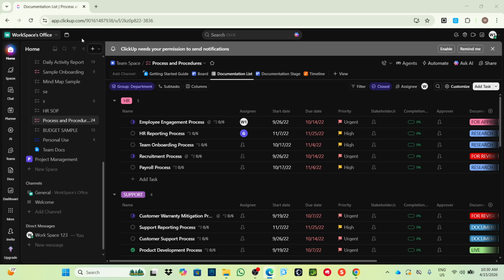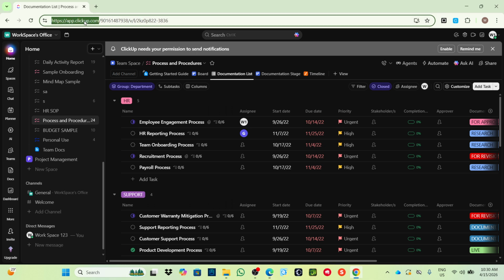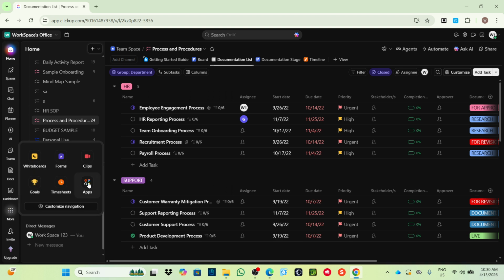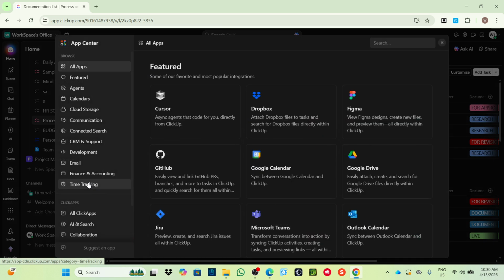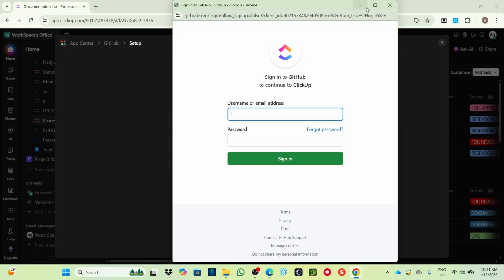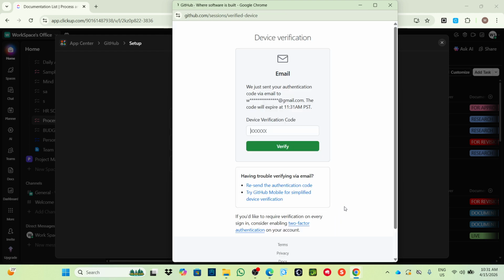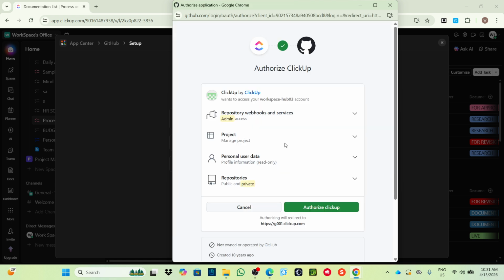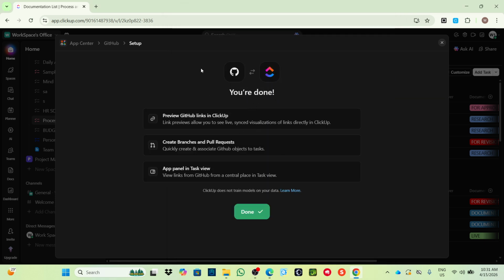How To Integrate ClickUp With GitHub (Step-by-step)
Learn how to sync your development workflow by connecting ClickUp with GitHub. This tutorial covers everything you need to bridge the gap between your tasks and your code repositories for better project management.

In this video, you will learn:
• How to authorize GitHub within your ClickUp workspace
• Attaching GitHub commits and pull requests to ClickUp tasks
• Automating status changes based on GitHub activity
• Managing repository permissions for your team

Streamline your productivity and keep your developers aligned with your project managers effortlessly.